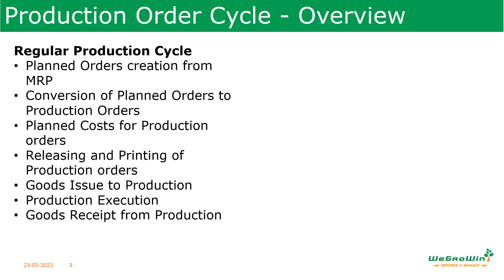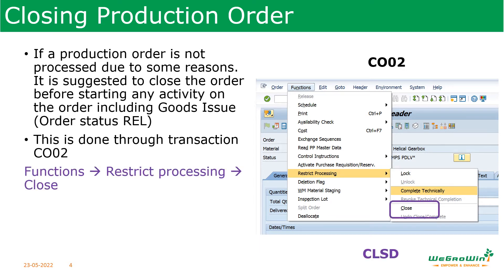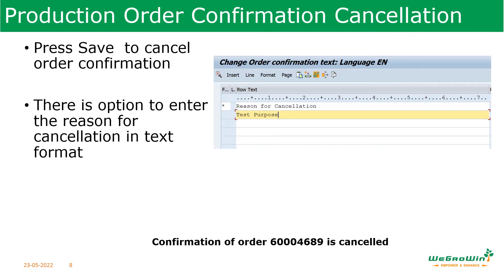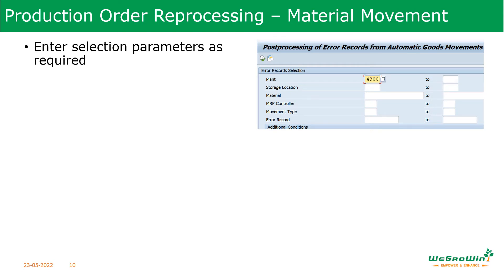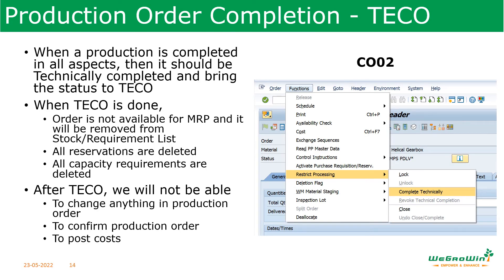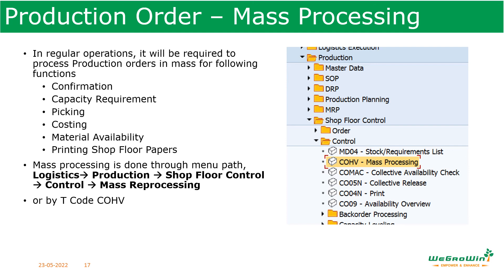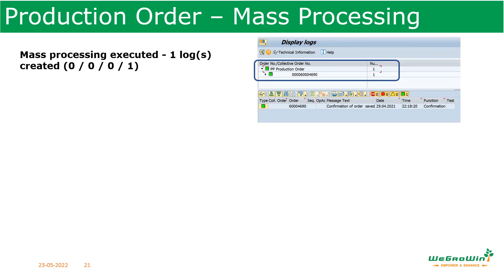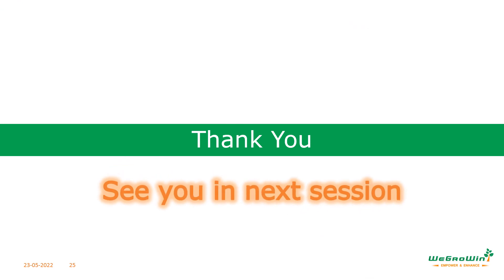SAP PP | Post Production Activities in S/4HANA | TECO, Settlement, Variance | 01-53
🎯 Post Production Order Activities in SAP S/4HANA – Explained Clearly
Once production execution is completed, it doesn't end there.

In this SAP PP training session, we cover the key post-production activities like:
✅ Technically completing (TECO) production orders
✅ Order settlement and cost closure
✅ Cleaning up open activities for proper order closure
✅ Common errors if post-production steps are missed
💡 Learn how to properly complete the lifecycle of production orders in SAP PP.

• SAP PP Consultants
• Business Users managing production closure
• SAP Freshers learning end-to-end order processing
• Aspirants looking to understand how costing and closure happens in SAP